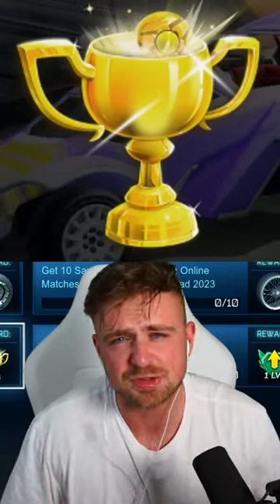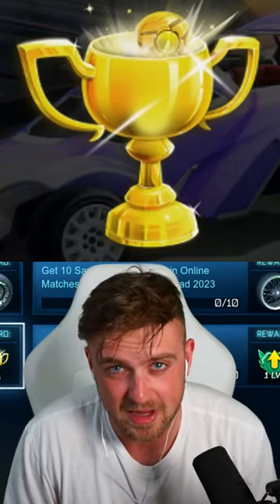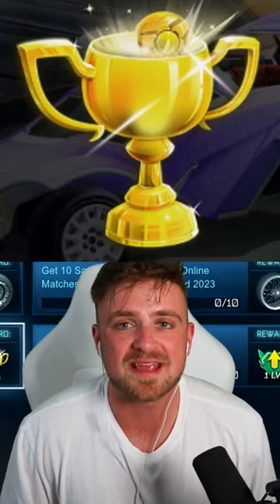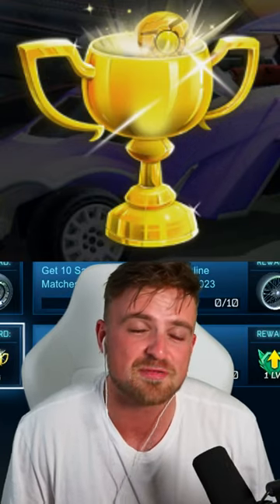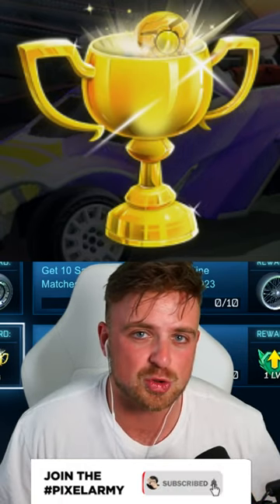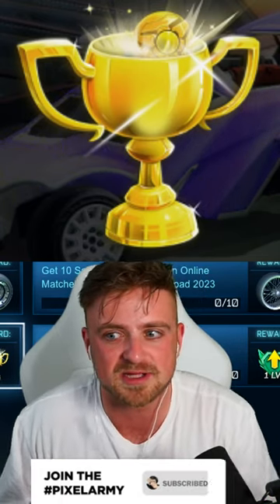ROCKET LEAGUE RELEASED A NEW CRATE RIGHT NOW! - HOW TO GET THE GOLDEN TROPHY 2023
🔥 Be sure to use code "PIXELARMY" in the RocketLeague Item Shop! [AD]